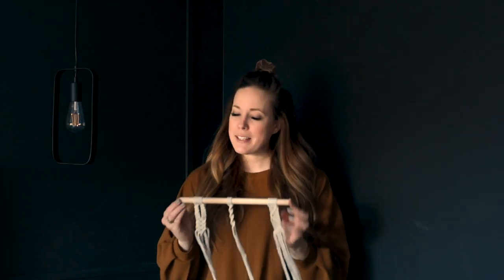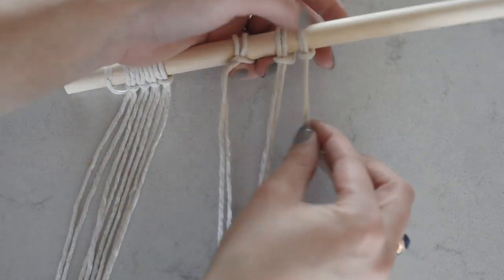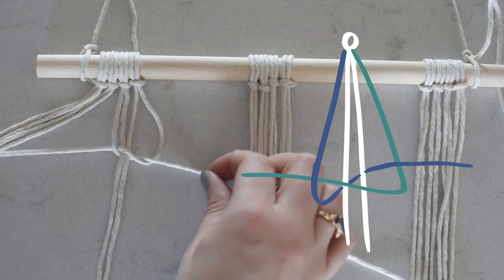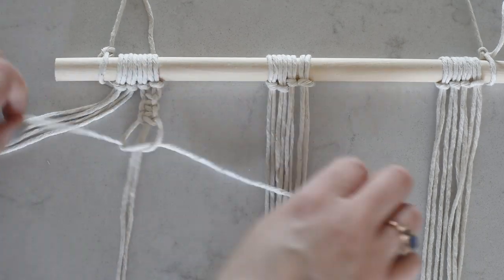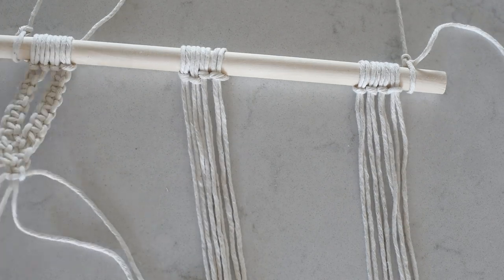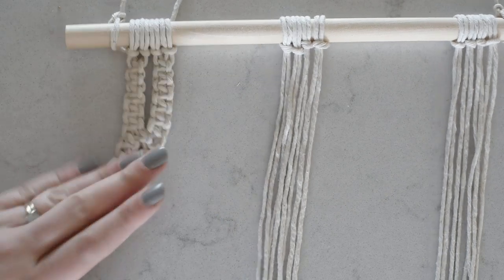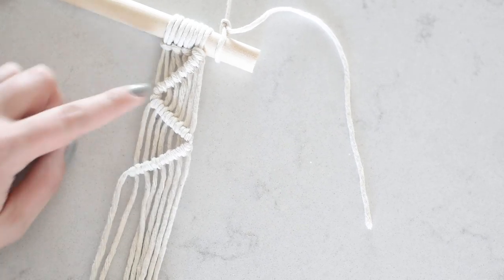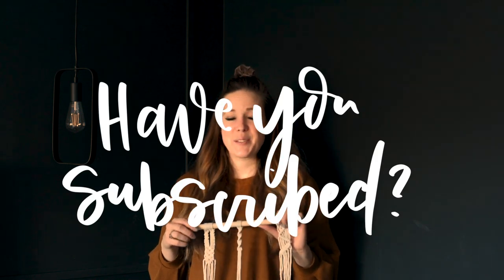3 Basic Macrame Knots (square knot, spiral knot, double half hitch + larks head)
Before you watch a tutorial for a DIY Macrame wall hanging- watch this! I'm sharing the basics you need to make pretty much any macrame piece slowly with tips to get a great knot. I show how to tie the square knot (plus how to alternate them), spiral knot (or half square knot), double half hitch (diamonds) and larks head (to attach macrame to the dowel).

I have a couple macrame tutorials that I've been wanting to share, but putting a video together introducing a ton of new knots and mini tutorials seemed overwhelming (for me and probably you) so consider this the foundations video. These four macrame knots are probably the only ones that you need to make most macrame tutorials out there. From the larks head knot which hooks the macrame cord onto the dowel or stick to the square knot (the most common macrame knot) and how to connect multiple square knots together for a pattern, then on to the spiral knot (or half square knot) and the double half hitch moving in diagonal which can be used to make a diamond I'm covering not only how to do them but the couple mistakes that I found I got stuck on when I was first starting.

Shared in this video:
I am using 24 ply cotton twine